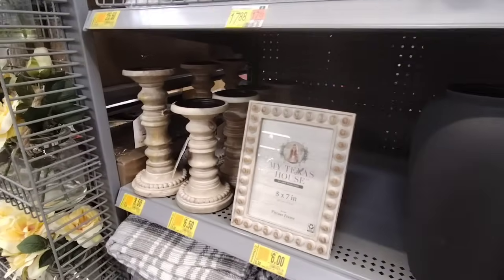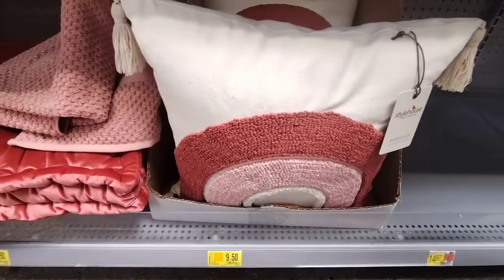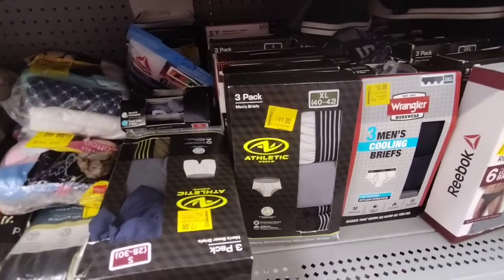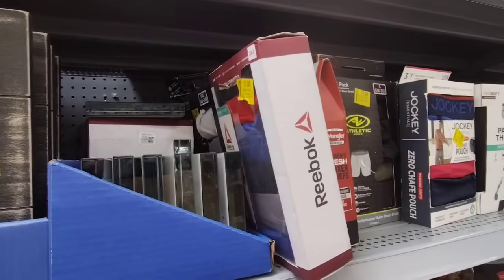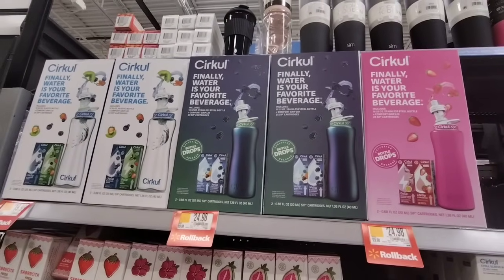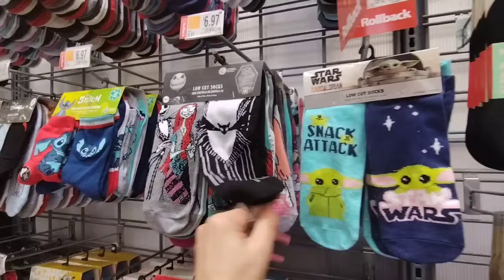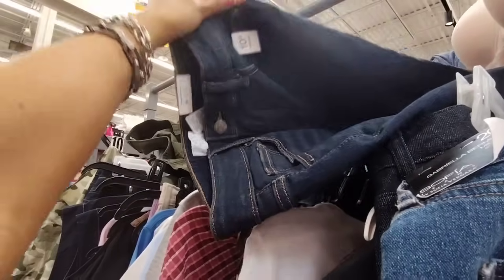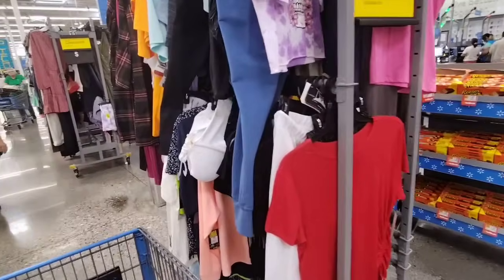👑Walmart High End Clearance Shop With Me Event!! Storewide Savings on Summer Must Haves!!👑